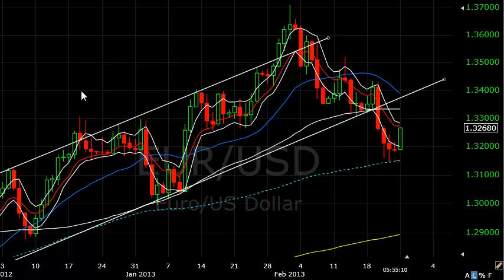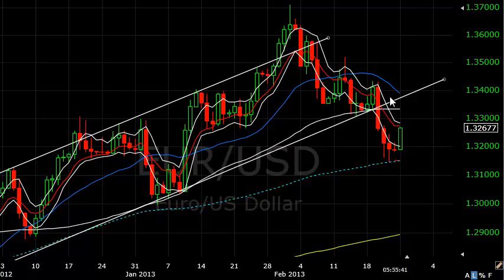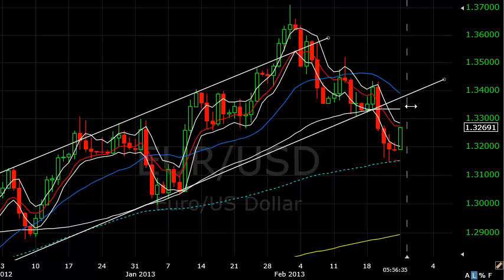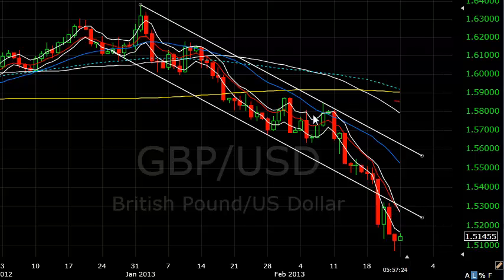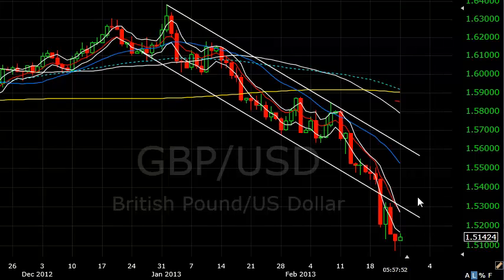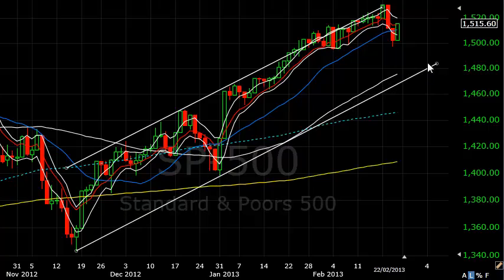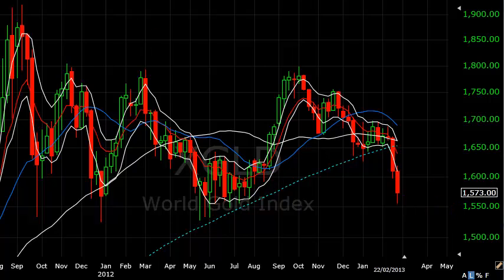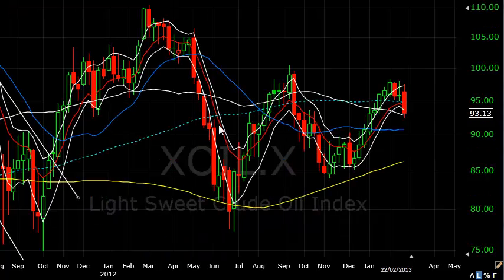Monday's market commentary...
Charlie looks at the currency, stock, gold and oil markets.